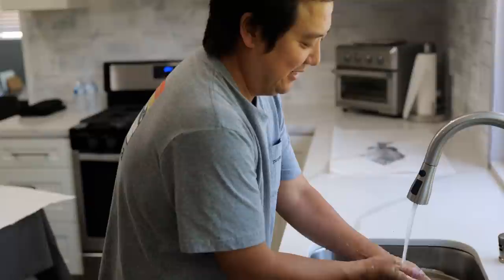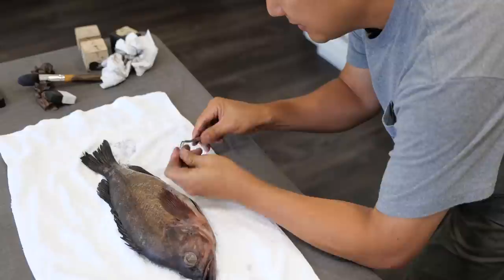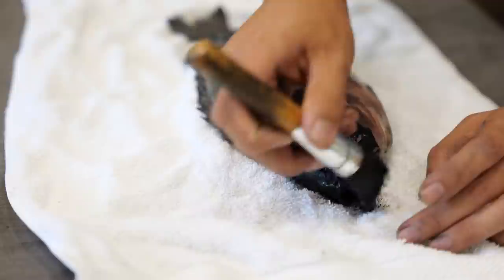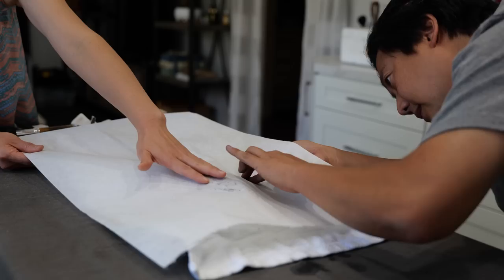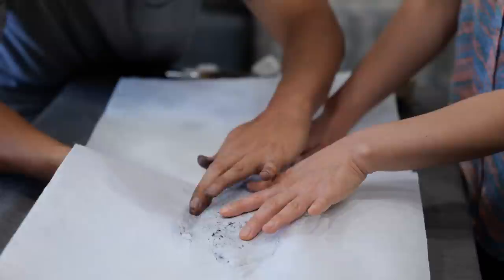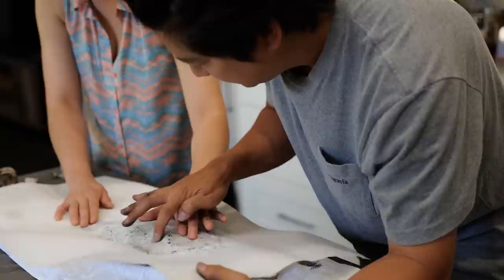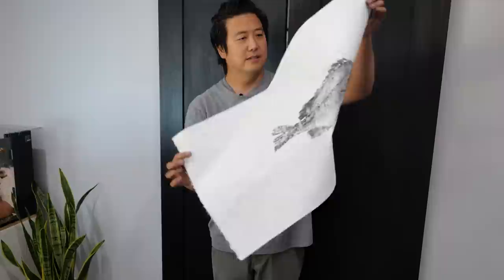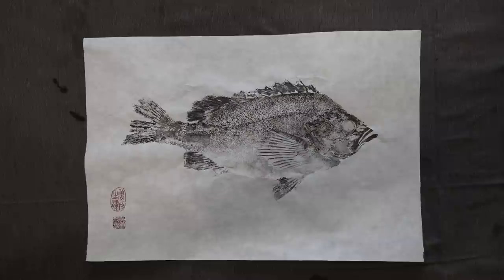Gyotaku artist Dwight Hwang prints a Rockfish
Dwight Hwang, joined by his wife Hazel, is an artist dedicated to the Japanese tradition of "gyotaku", or fish printing. Here they print a local (Los Angeles) sustainably caught Rockfish and we learn about their method, inspiration and approach to creating expressive, meaningful pieces.